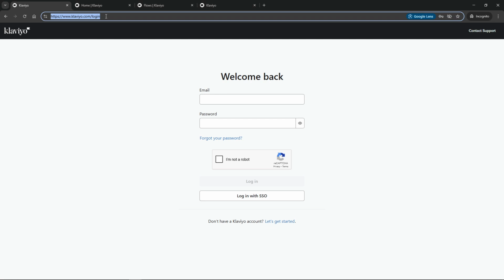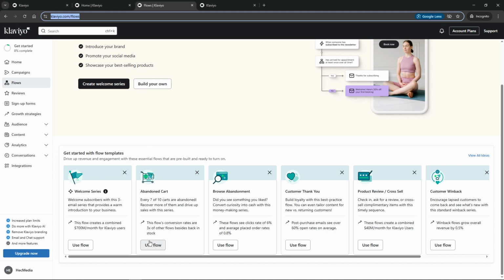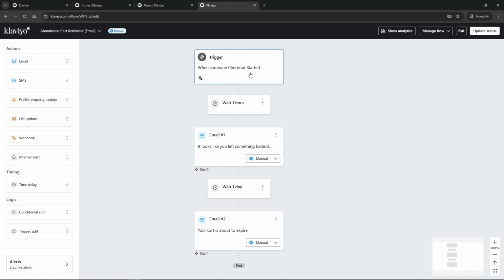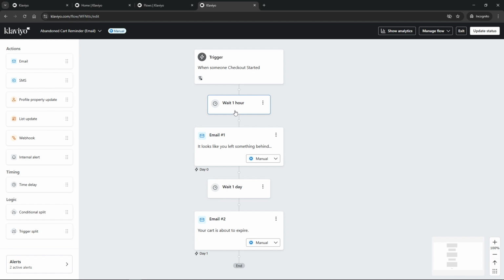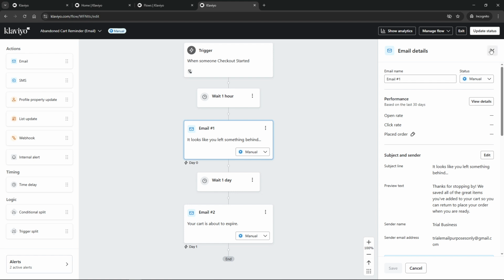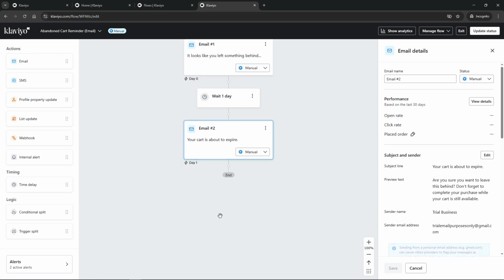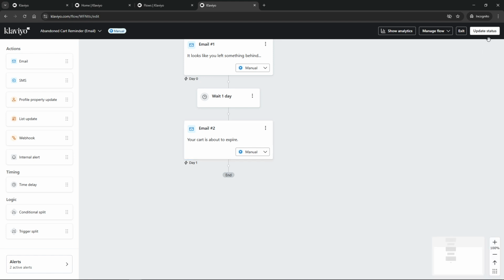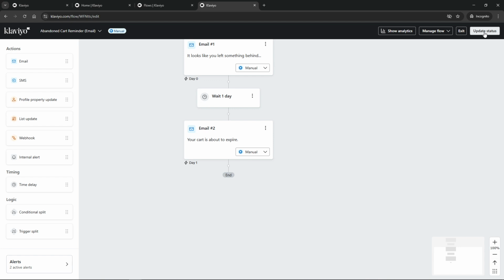How to Build a High Converting Abandoned Cart Flow on Klaviyo [2025 Full Guide]